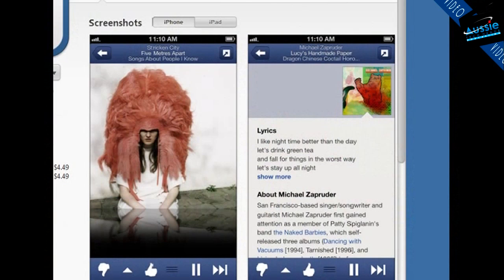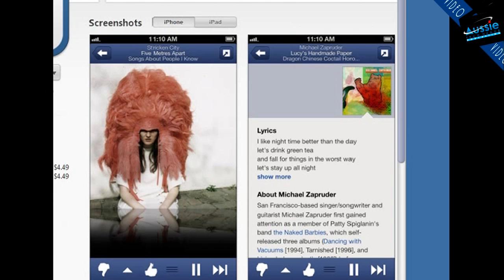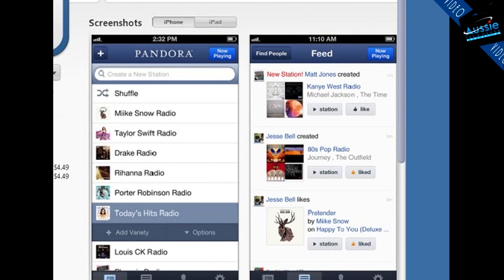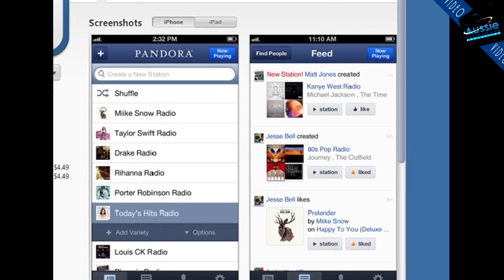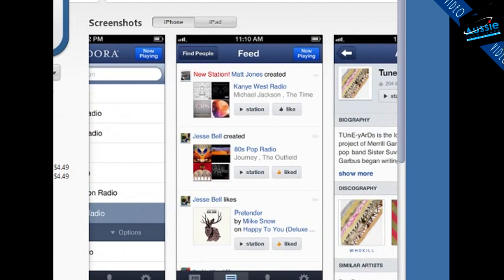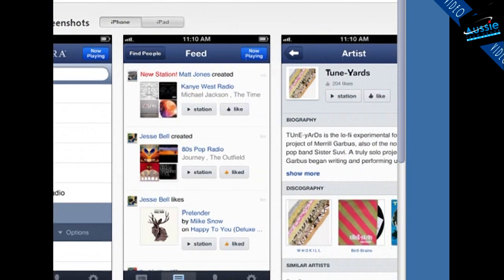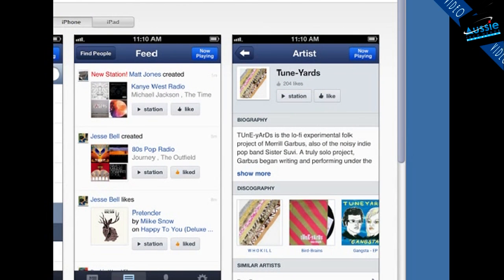Pandora - Review by Garth - Aussie Tech Heads - from Episode 337